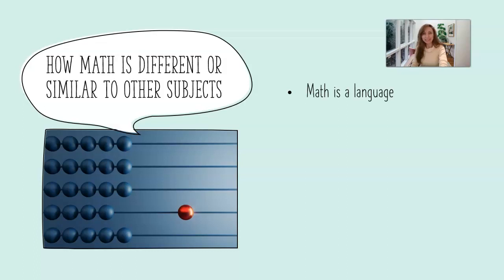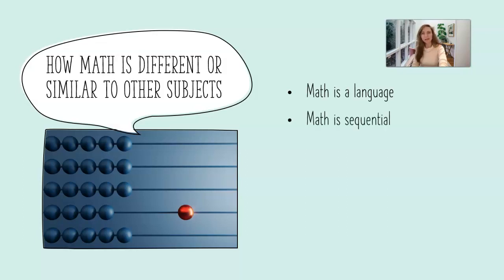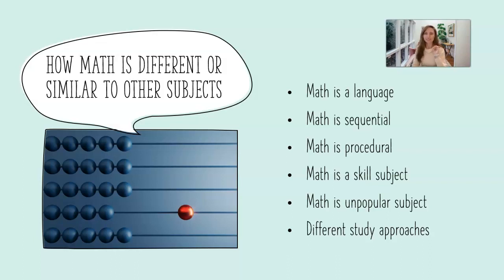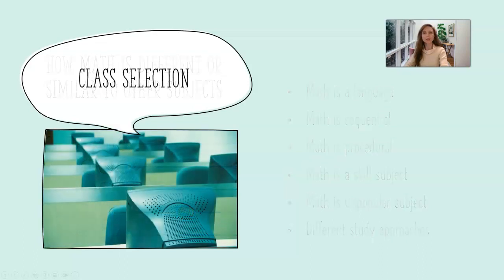Math Study Strategies (brief overview)